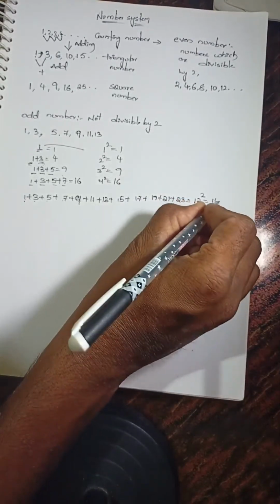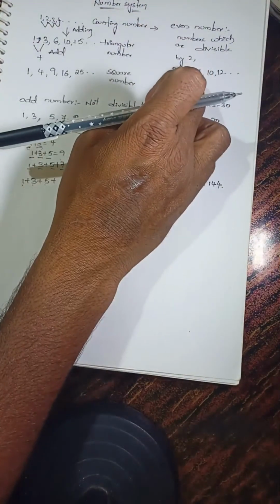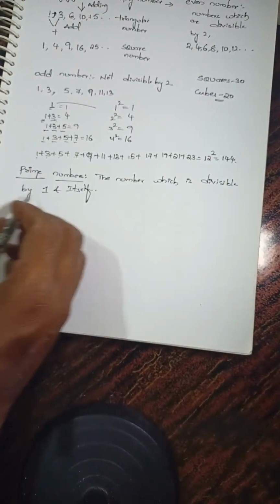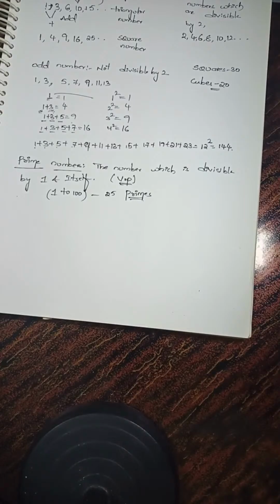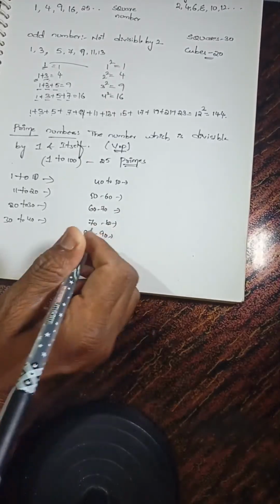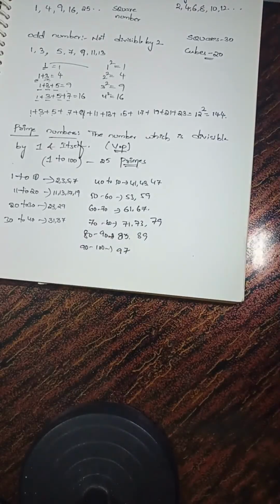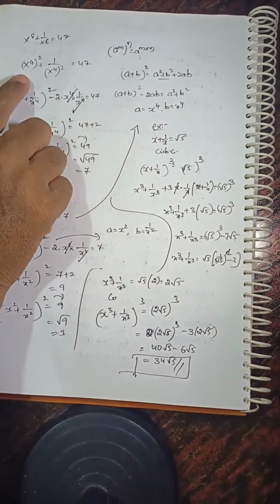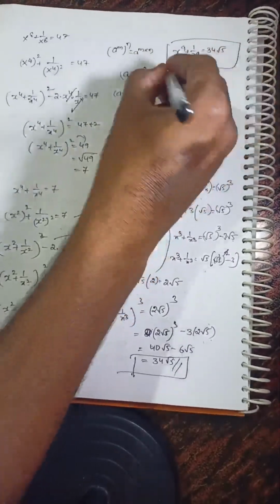paper-1 mathematics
Teacher eligibility test and central teacher Eligibility test Ctet & TsTet paper 1 & 2 mathematics Number system